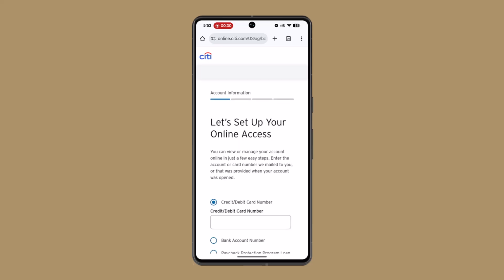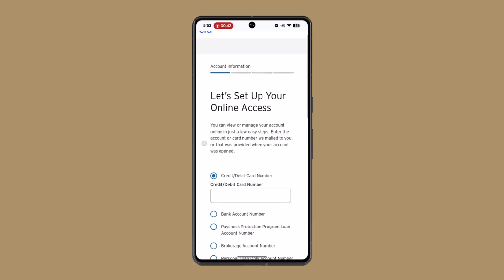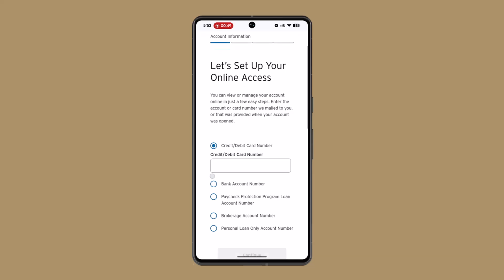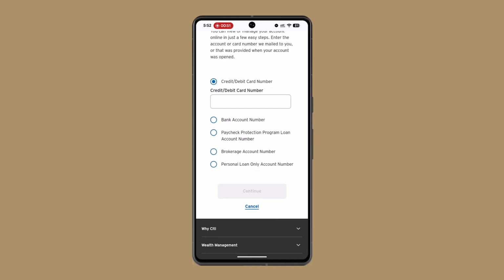How To Enroll In Citi Online Banking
This video provides a step-by-step guide for enrolling in City Bank's online banking service. The process begins by visiting the enrollment using any web browser. On this page, you will find and click the "Register for Online Access" button to start the sign-up process.

Before you begin, ensure you have the necessary account information ready. This includes your City Bank credit card number, debit card number, or your bank account number. You will need to enter one of these identifiers to verify your existing account. If you are using a new card, you may also need to activate it first by entering the card number and your ATM PIN. After your identity is verified, you will follow the on-screen prompts to create a unique User ID and a strong password for your new online banking account. The final steps involve setting up security questions for account recovery and completing a one-time verification, typically via a code sent to your registered mobile phone or email address, to finalize the enrollment.

Timestamps:
0:00 - Introduction
0:09 - Accessing the Registration Page
0:22 - Preparing Your Account Information
0:42 - Activating a New Card (If Needed)
1:09 - Creating User ID, Password & Security
1:24 - Conclusion